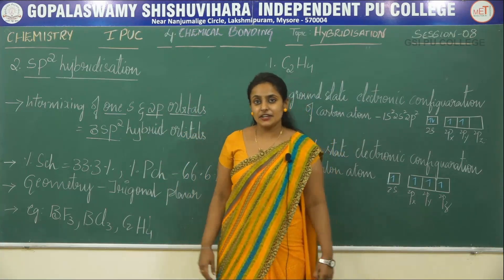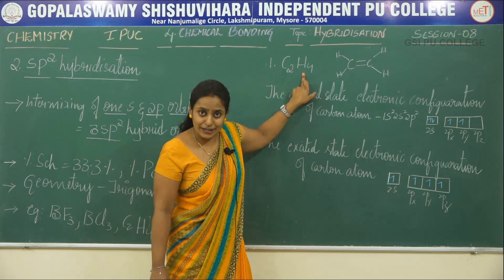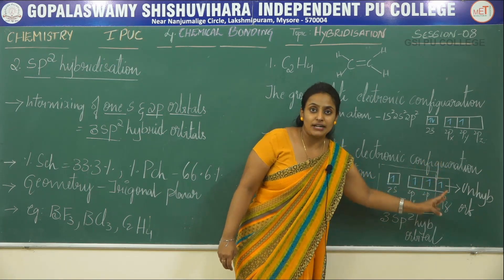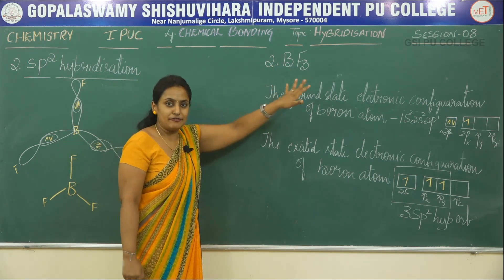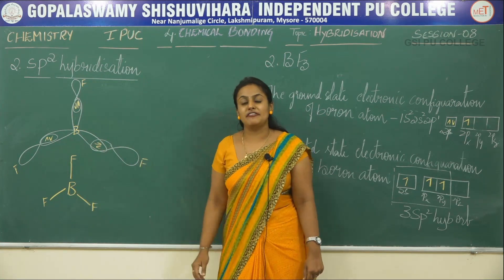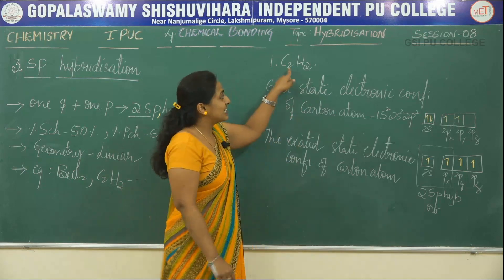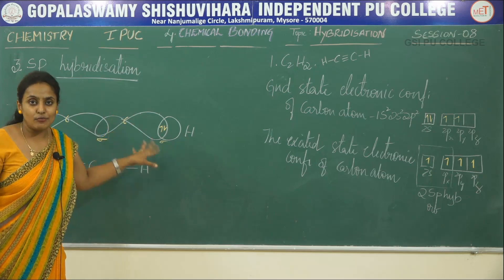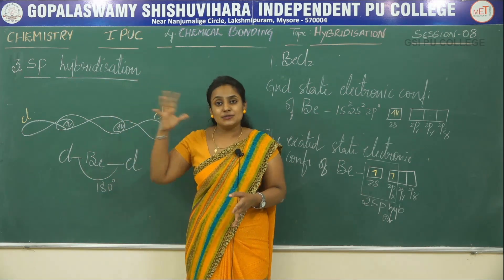CHEMISTRY | 1st PUC | CH 04 | CHEMICAL BONDING - SP2, SP, SP3d, SP3d2 HYBRIDIZATION | S08